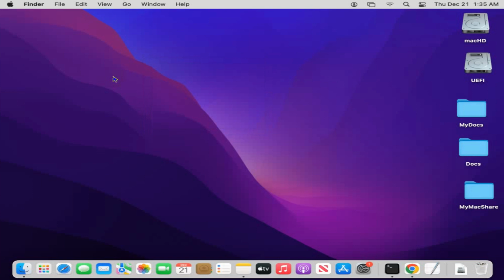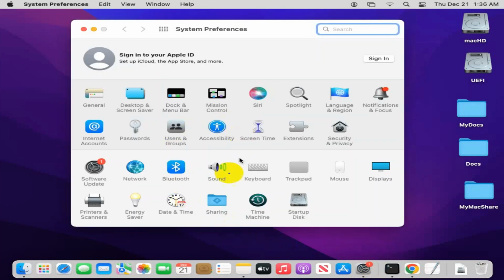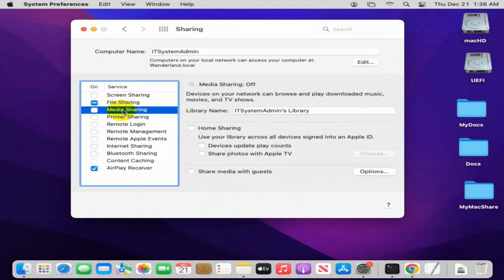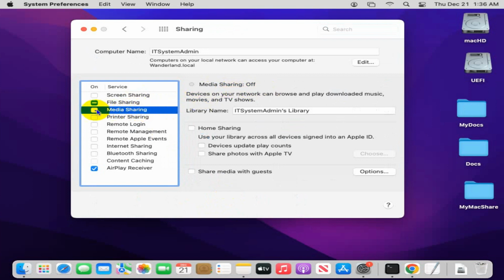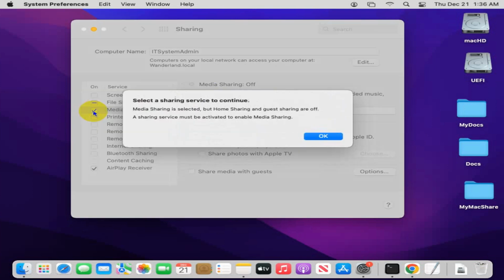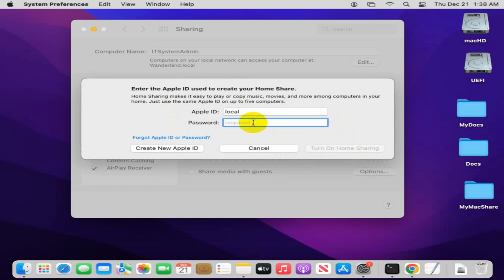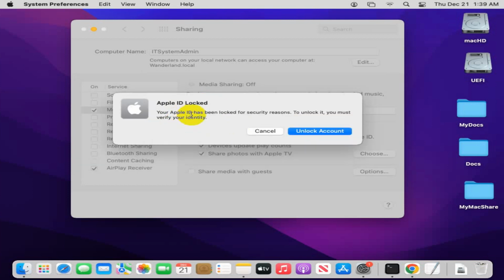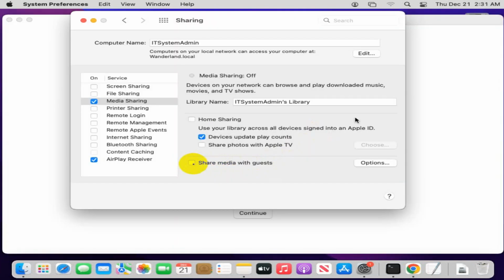How to Turn On Media Sharing On Mac Book Air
Learn How to Turn On Media Sharing On Mac Book Air or Turn On Media Sharing On Mac Book or Turn On Media Sharing On MacOS